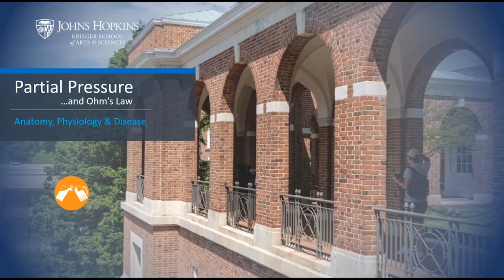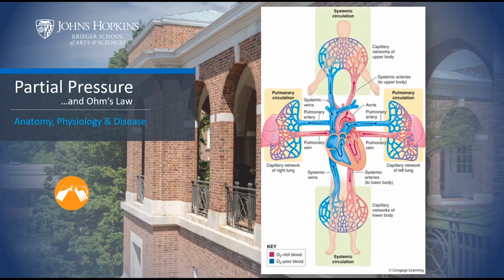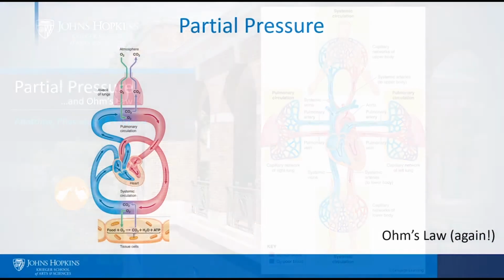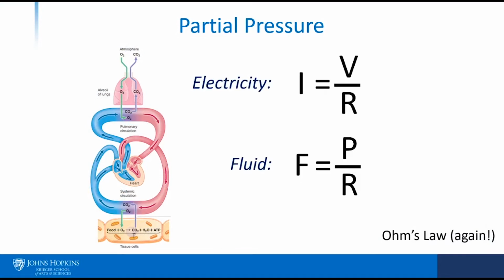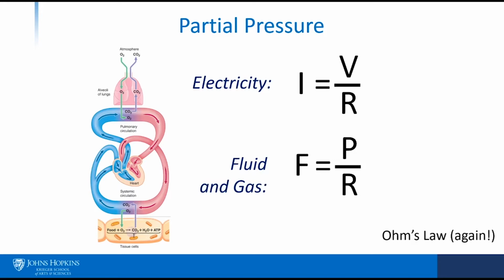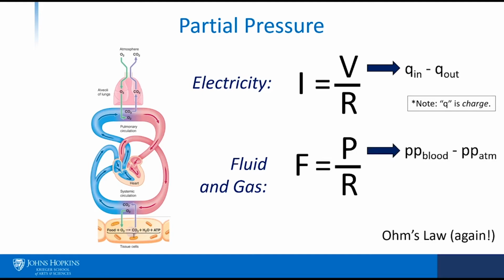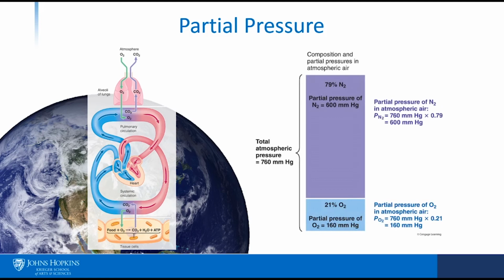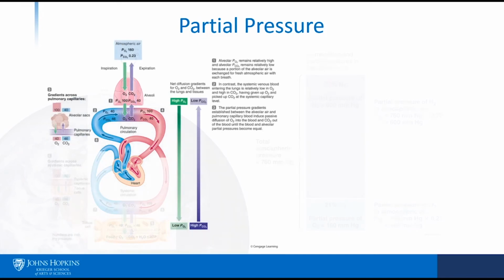Physiology: Partial Pressure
2020 Summer Institute, Johns Hopkins University